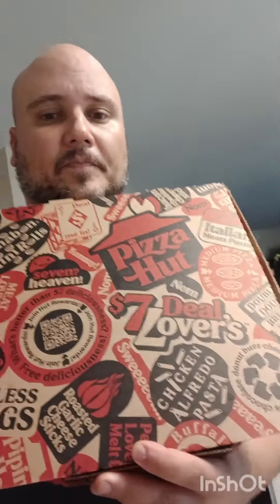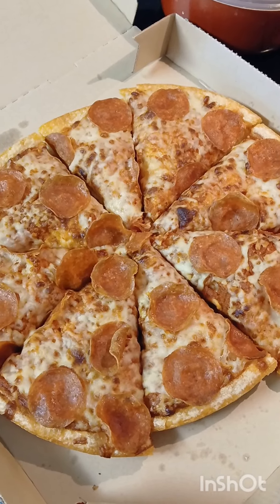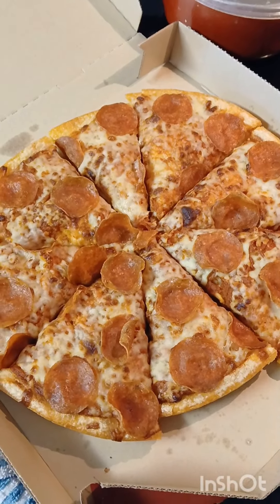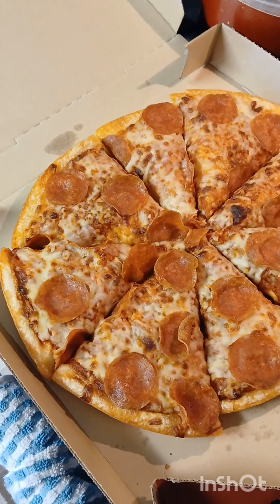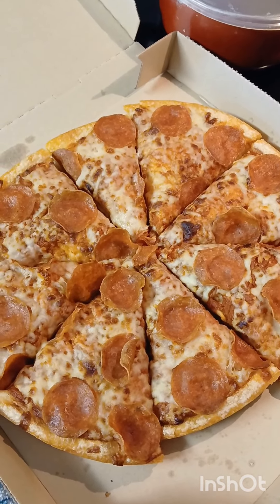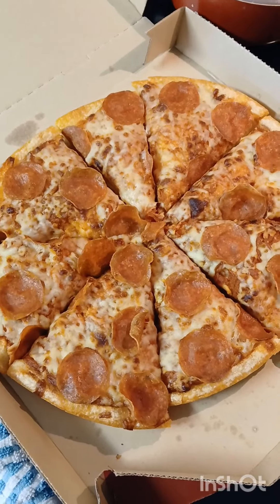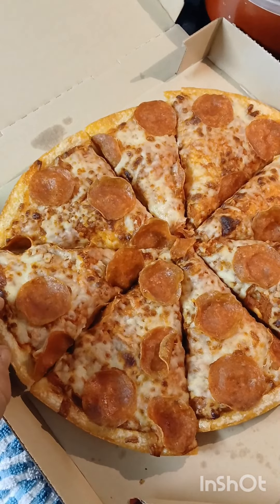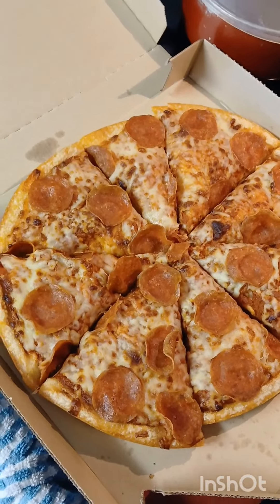Pizza Hut Pan Pizza - As Good as the Old Days?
Pizza Hut Pepperoni Pan Pizza, American Guy Tries